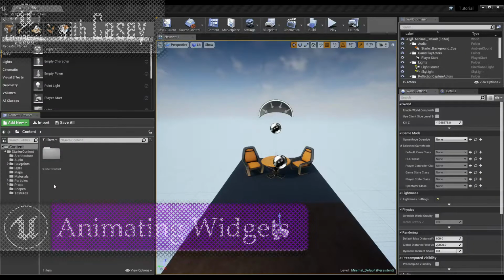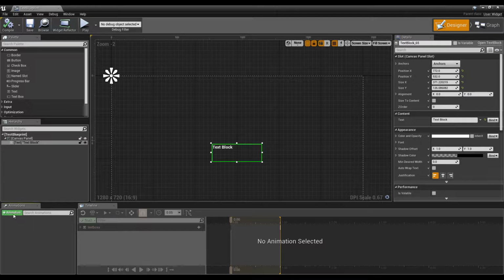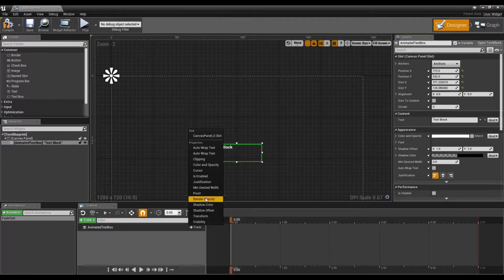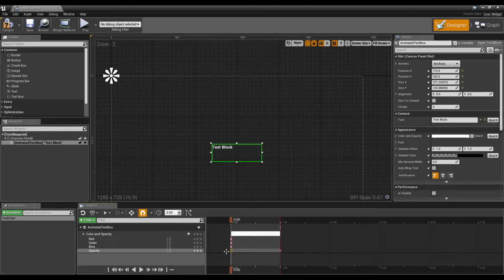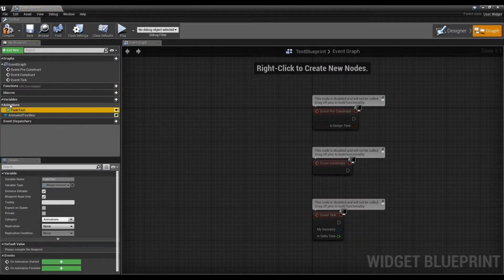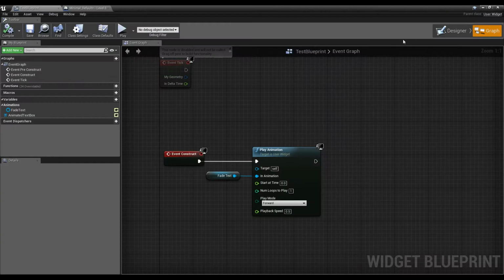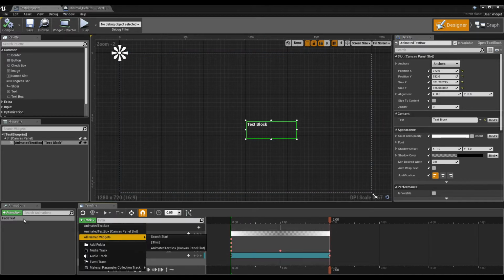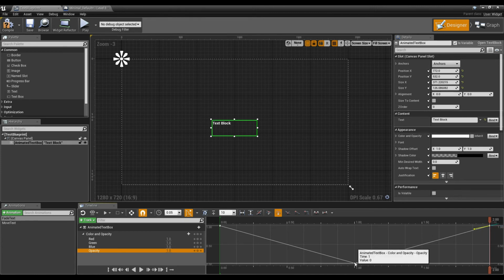UE4 With Casey- Animating Widgets Tutorial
In this short tutorial I show you the basics of how to animate objects inside of widgets.